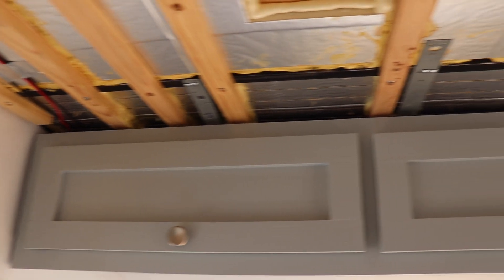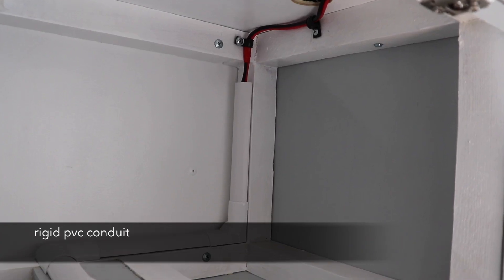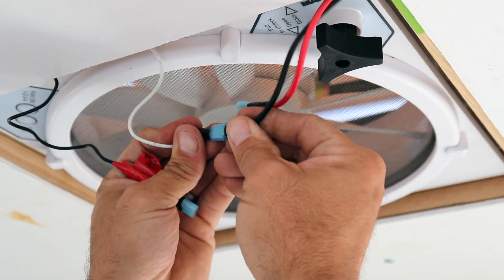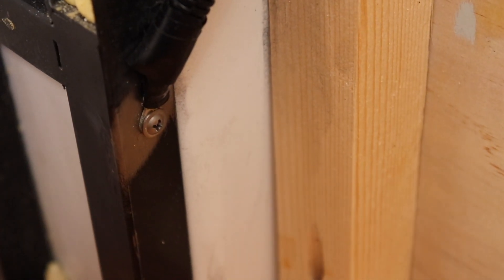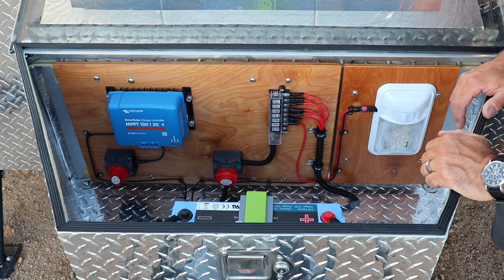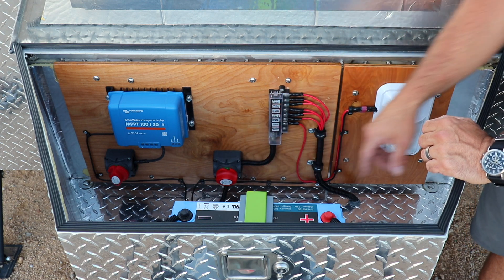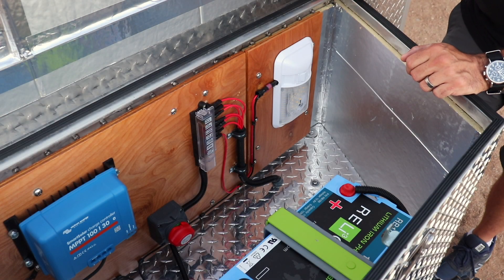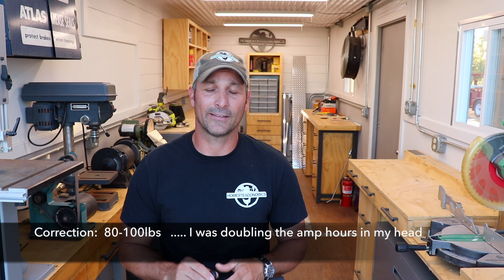How to Build a DIY Travel Trailer: 12V Electrical, lithium battery (Part 10)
Today I'm installing and touring the 12v electrical system in the DIY Travel Trailer Project.  I'll cover how I made the wiring connections, setup the fuse panel, ran the circuits, lithium battery connections, led lights, 12v cooler, ventilation fan and lots of other little things here and there.
Up next in the project will be installing the solar panels which will bring the project to a usable point to take it camping. There will still be lots of side projects for the travel trailer, like a slide out kitchen, awning, bath cabinet, etc,. But until those projects get under way it should be more camping and using it than watching it get built ;)

Homesteadonomics